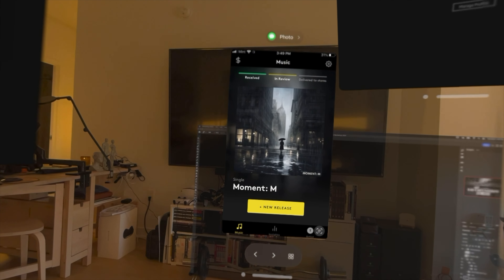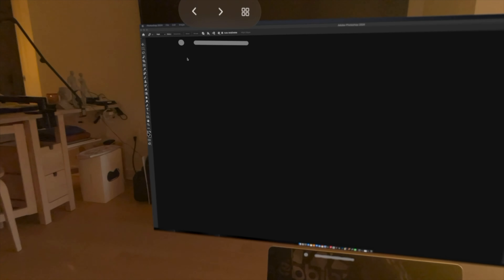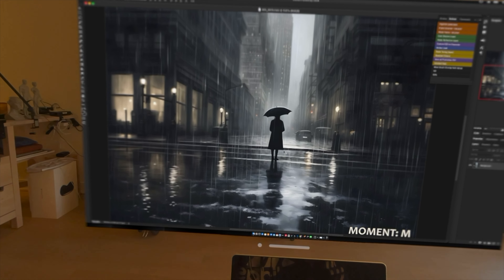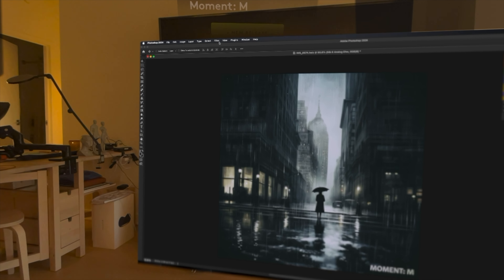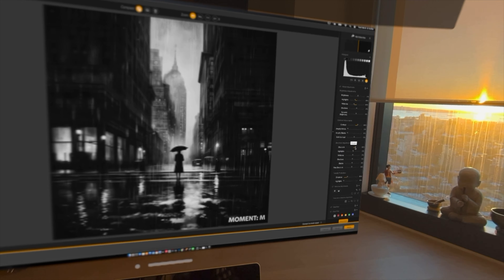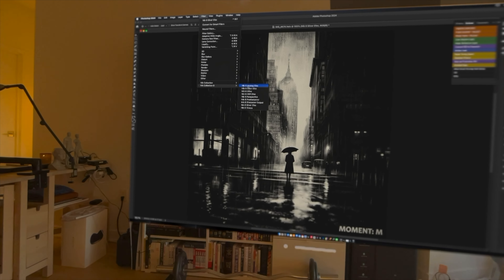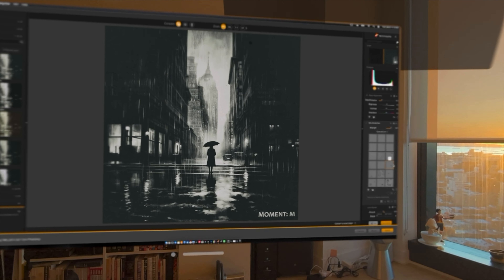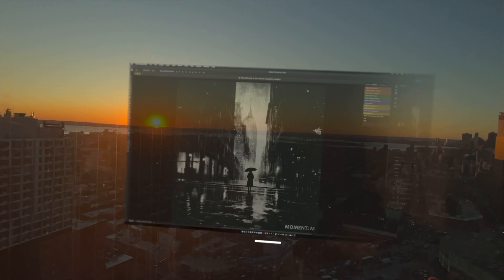Transforming Album Art in Adobe Photoshop with Apple Vision Pro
In this video, dive into the creative process behind The Theatre of Noise's AI-generated album art, created with Midjourney. Watch as I bring these unique pieces into Photoshop using the Apple Vision Pro, making stunning adjustments with Nik software recipes. Experience the fusion of cutting-edge AI technology and artistic innovation, creating one-of-a-kind artwork that pushes the boundaries of design. Don't miss this journey of artistic transformation and technological mastery!

We value your support to bring you more street photography content.

Manfrotto 12L Street Slim Camera Backpack (Green)
Gear:
Leica Q3 Summilux 28 f/1.7 ASPH Lens

Nikon Nikkor 28mm F2.8 Lens

Profoto A1 Flash
Profoto Remote (Nikon Cameras)
DJI Osmo Action 4 - Wearable POV

Software Used:
Figma
Photoshop